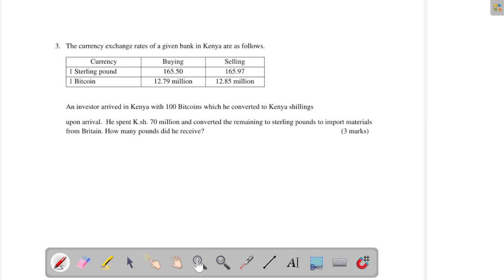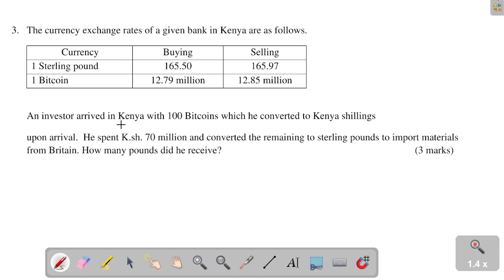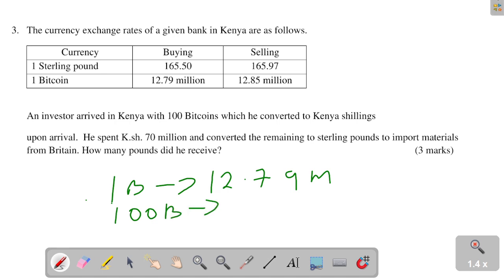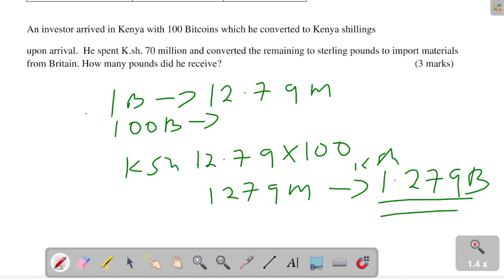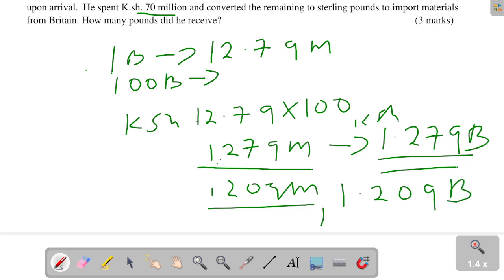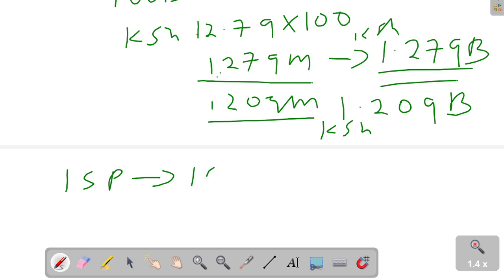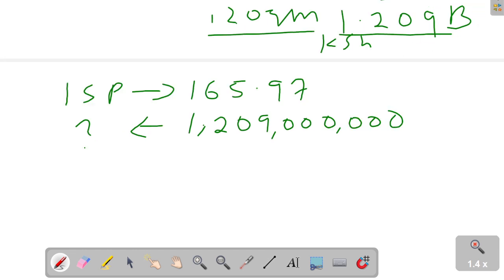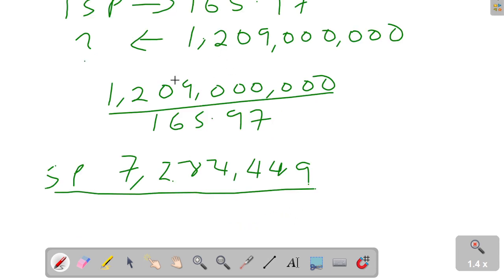INTRODUCTION TO BITCOIN IN HIGH SCHOOL COMMERCIAL ARITHMETICS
The currency exchange rates of a given bank in Kenya are as follows.
 Currency    Buying                             Selling
1 Sterling pound   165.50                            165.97
1 Bitcoin          12.79 million            12.85 million

            An investor arrived in Kenya with 100 Bitcoins which he converted to Kenya shillings
upon arrival.  He spent K.sh. 70 million and converted the remaining to sterling pounds to import materials from Britain. How many pounds did he receive?